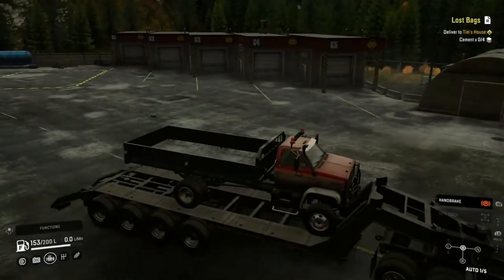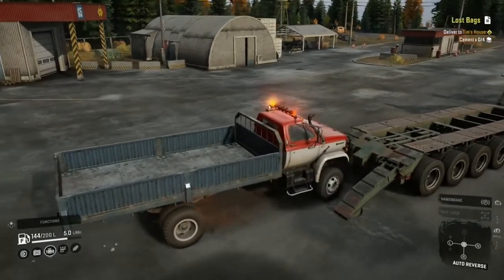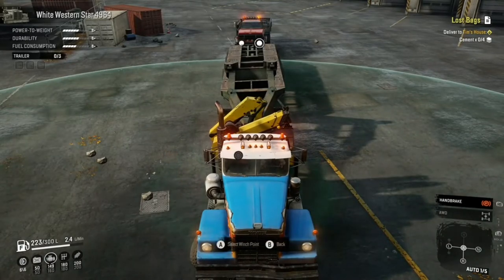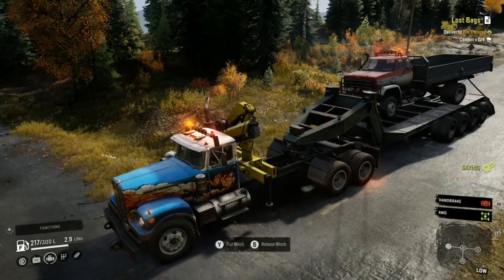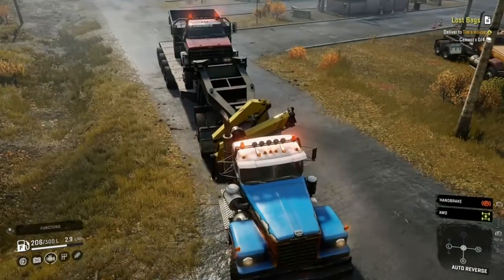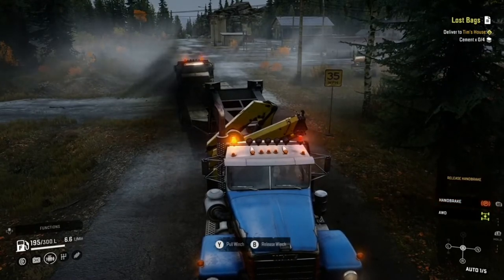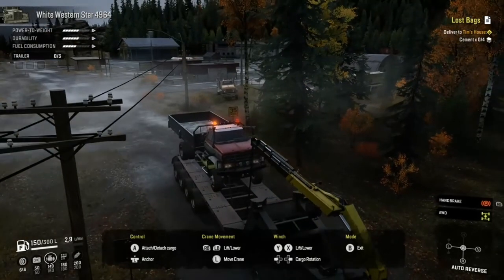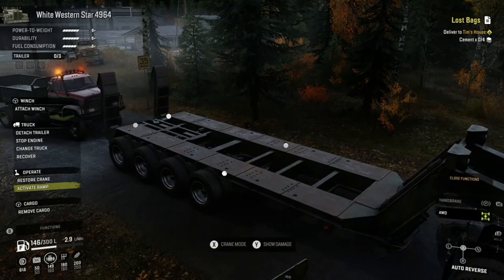Snowrunner - How To Load A Truck On A Carrier Trailer (Trailer Truck Glitch Work-around)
Snowrunner has a bad glitch where you cannot transport other trucks on the carrier trailer as the vehicle ghosts through the trailer once an attempt to change truck is initiated. this is a work-a-around. Please give this channel a sub or like this video if you want more content

You know what to do!